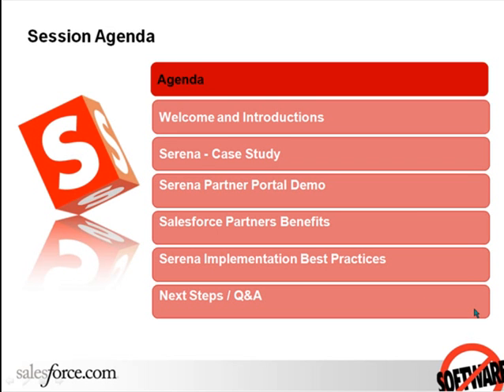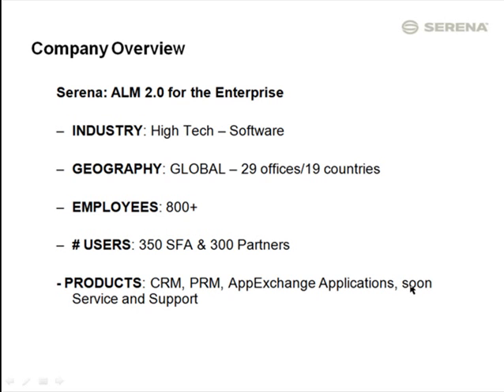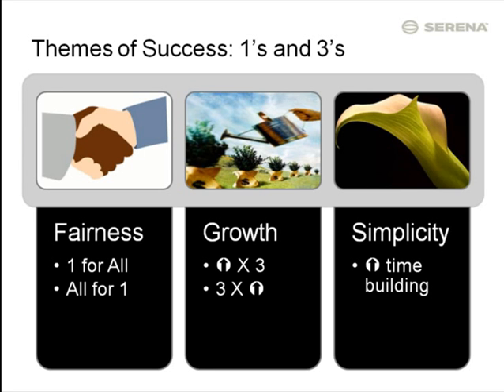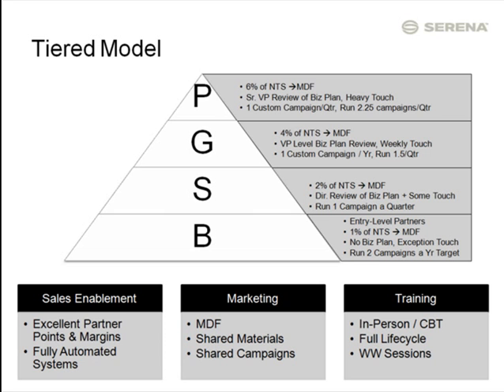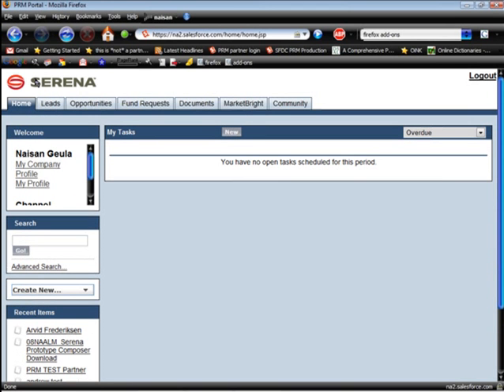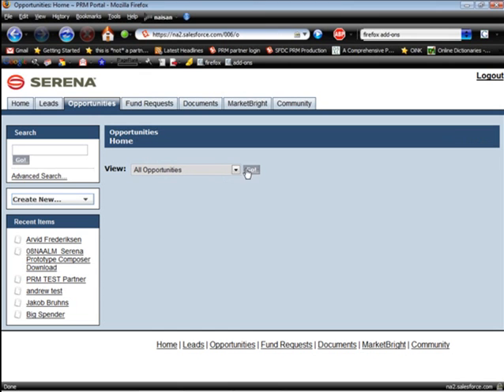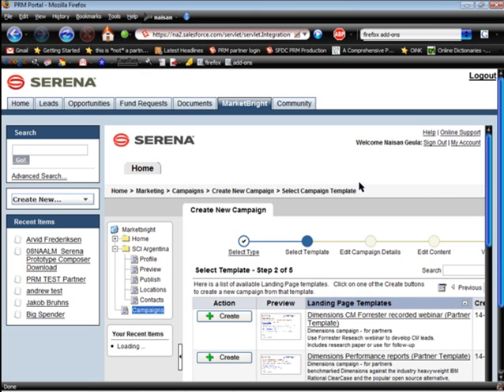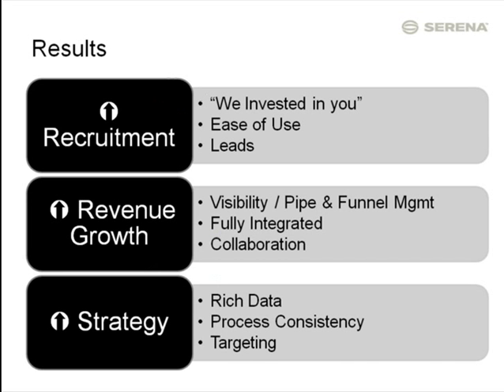5 Proven Steps for Building a Successful Partner Community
Watch this video to learn how Serena Software built a global partner community in only three weeks with Salesforce Partners. Youll discover how the company was able to:

    * Increase partner recruitment by 20%
    * Identify top performers to maximize channel success
    * Create a one-stop-shop to help partners win deals
    * Gain a consolidated view of direct and indirect sales
    * Implement best practices to create a richer partner community

Put the power of communities to work for your channel.